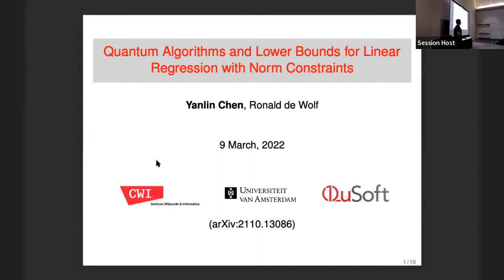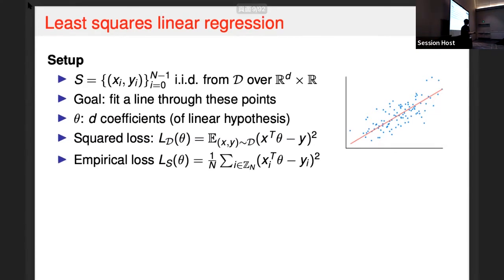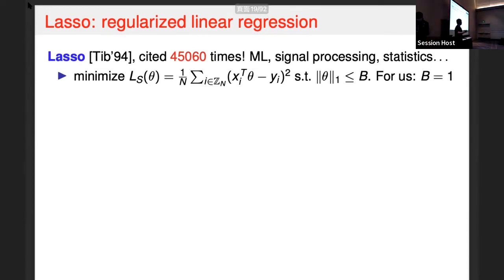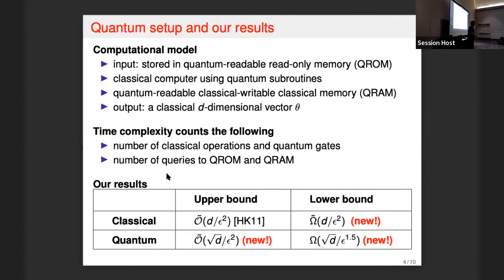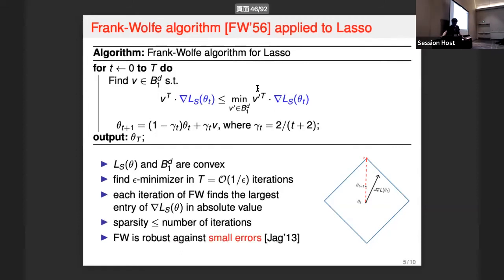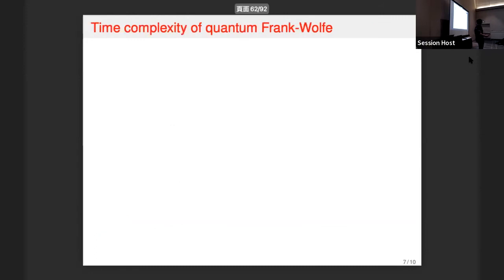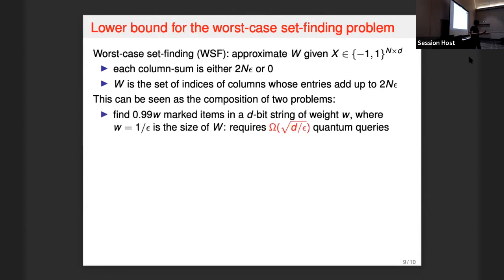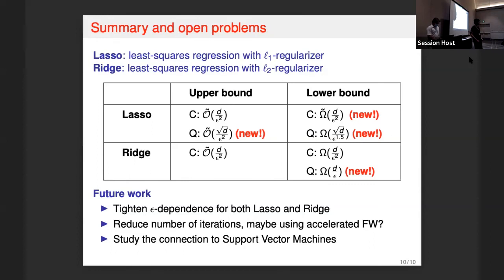QIP 2022 | Quantum Algorithms and Lower Bounds for Linear Regression with Norm ... (Yanlin Chen)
Title: Quantum Algorithms and Lower Bounds for Linear Regression with Norm Constraints
Authors: Yanlin Chen and Ronald de Wolf